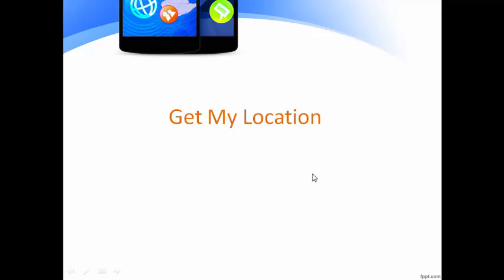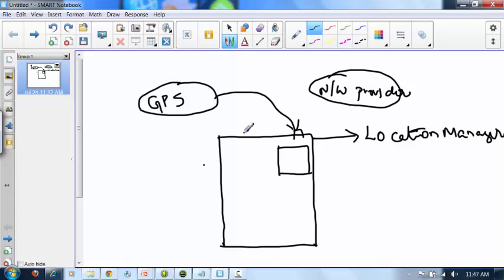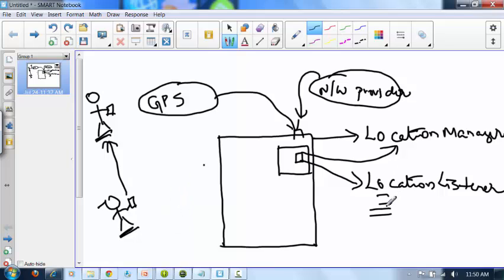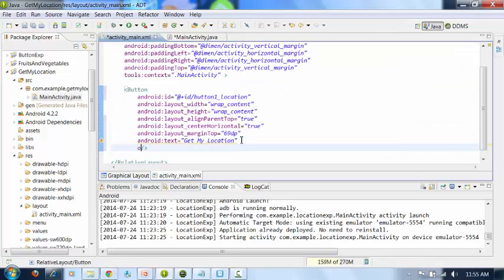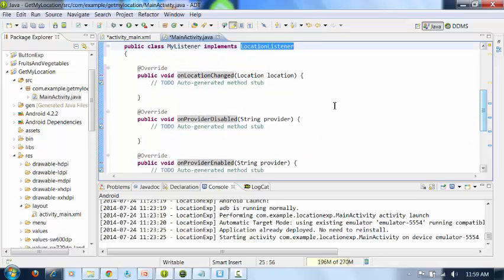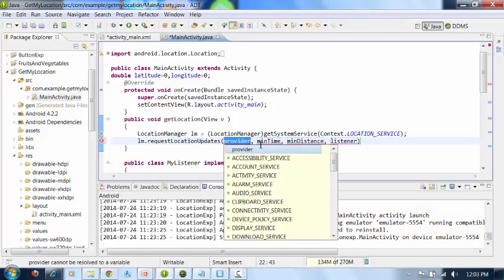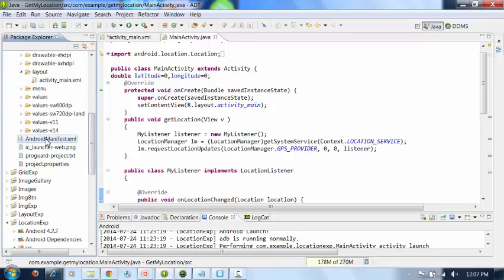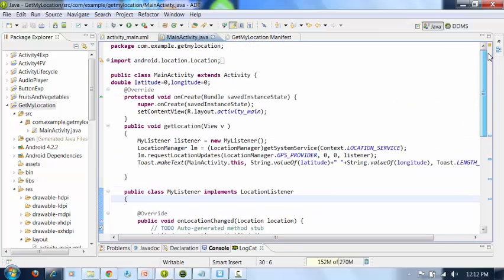9 1 LBS